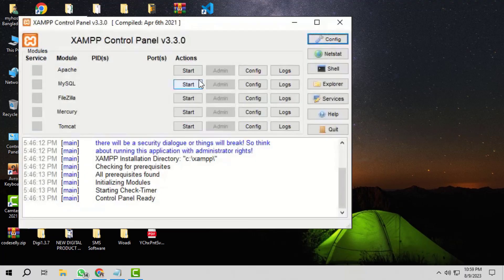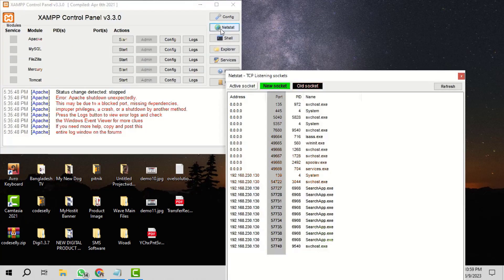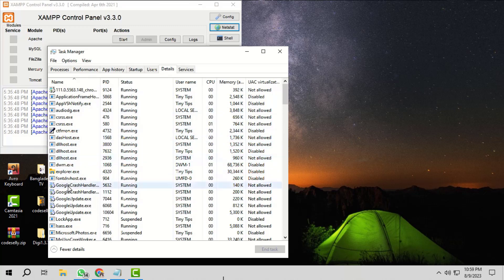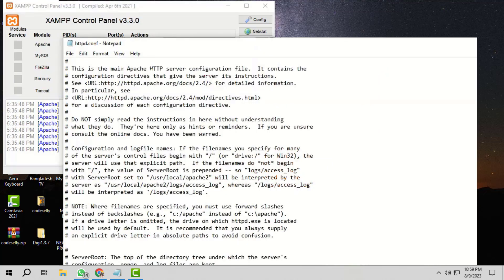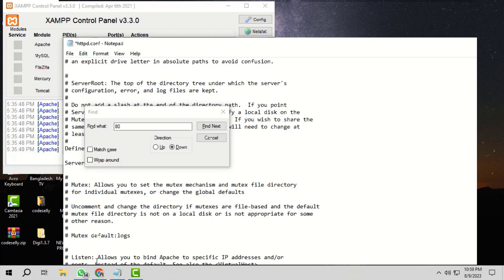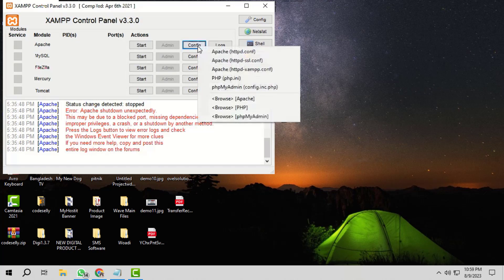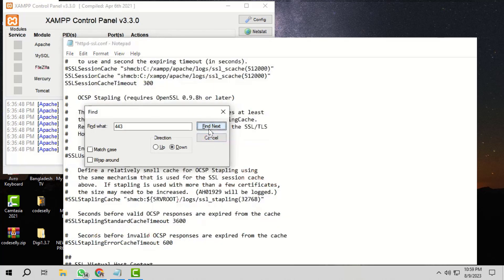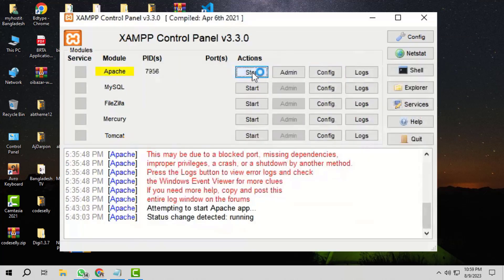XAMPP Error: Apache Shutdown Unexpectedly - Resolution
Error: Apache shutdown unexpectedly.
This may be due to a blocked port, missing dependencies,
 [Apache]  improper privileges, a crash, or a shutdown by another method.

Learn how to fix the Xampp apache shutdown unexpectedly. Xampp Apache not starting.  xampp apache localhost not working. xampp apache problem detected.
How to fix MySQL error in XAMPP server.
Fix Error: MySQL shutdown unexpectedly:

[FIXED] XAMPP Error: MySQL shutdown
[mysql] Error: MySQL shutdown unexpectedly.
[mysql] This may be due to a blocked port, missing dependencies,
[mysql] improper privileges, a crash, or a shutdown by another method
[mysql] Press the Logs button to view error logs and check
[mysql] the Windows Event Viewer for more clues
[mysql] If you need more help, copy and post this
[mysql] entire log window on the forums